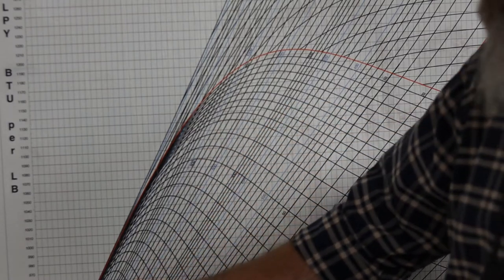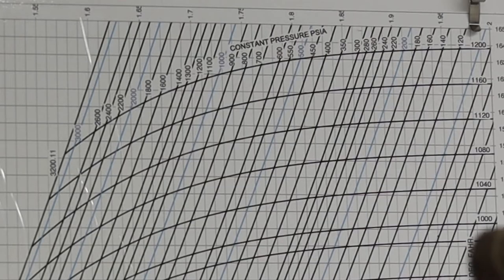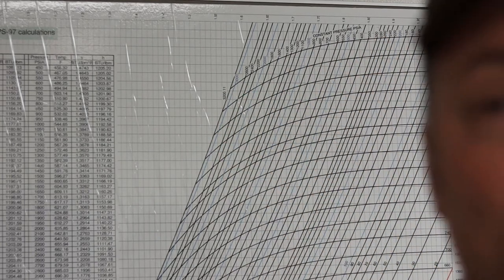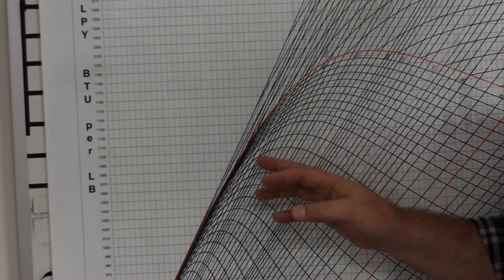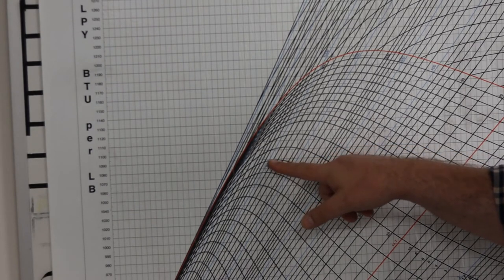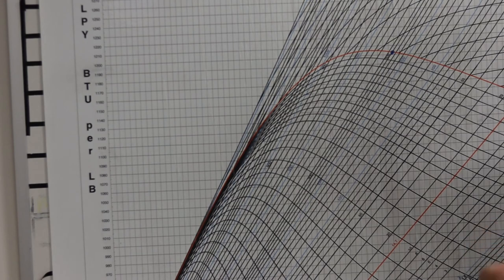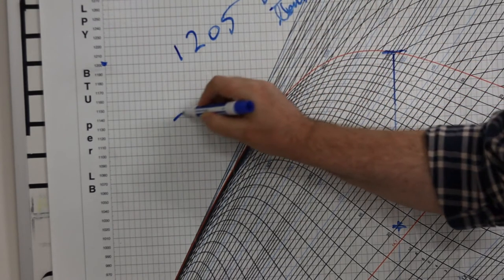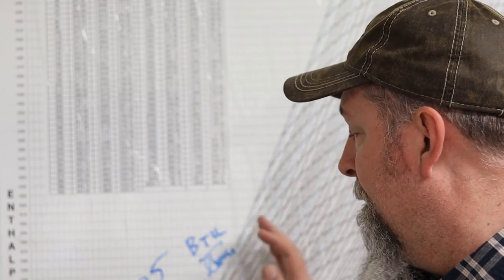Isenthalpic and Isentropic Processes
Let's go over steam tables, specific enthalpy, specific entropy, and how a Mollier Diagram works. In this video we review what states of a fluid the Mollier Diagram shows you. We cover an isenthalpic throttling process and an isentropic turbine process.